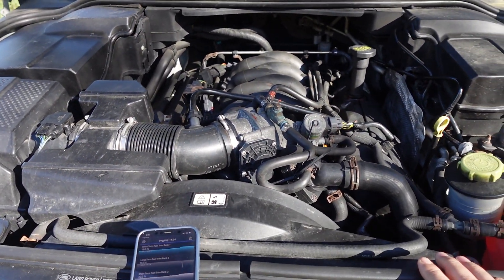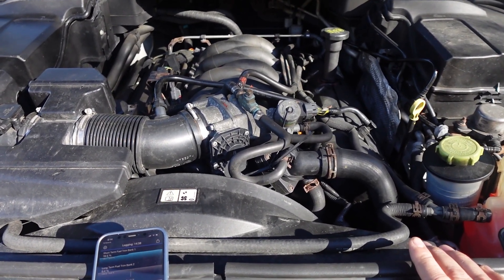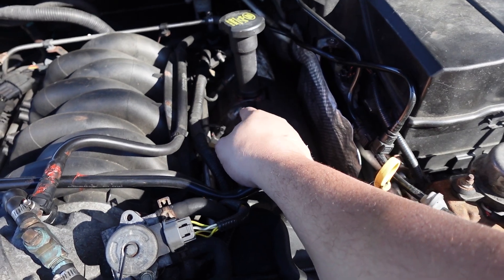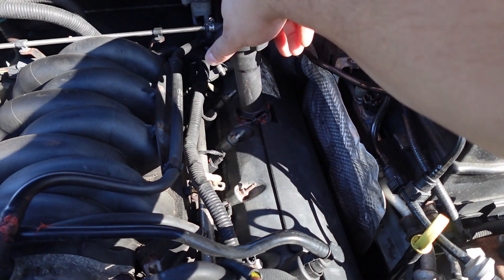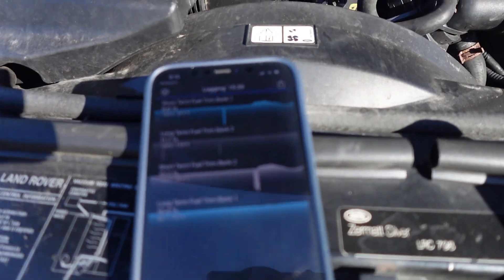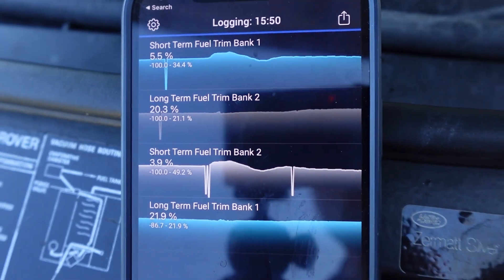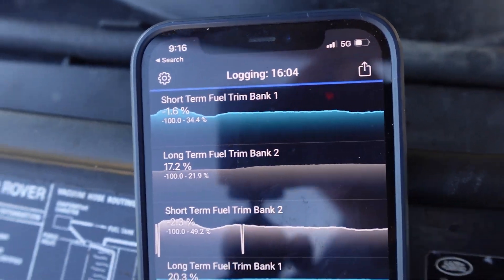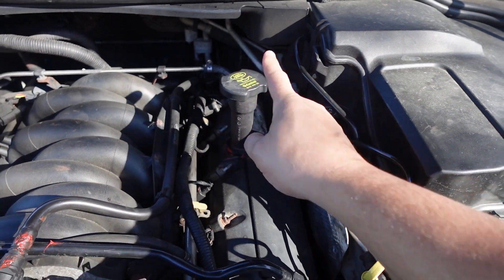Landy Owners & Lean Codes. A quick fix to a common cause of Lean Codes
Cousin Ken and I went to Ipanema Grill In Scranton PA Last night. (All you can eat Churrasco-stye meats, baby!).  The check engine light came on around the 50 mile-mark on our journey. I did what any Landy owner would do. I lit my cigar and ignored it until this morning.